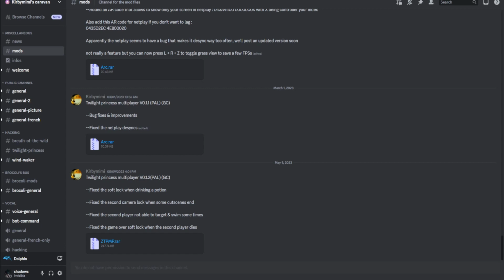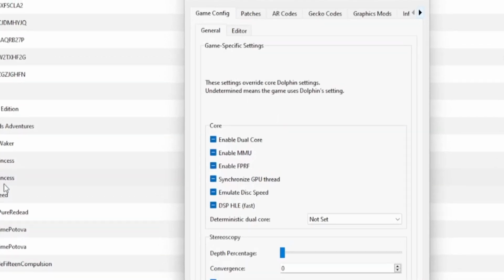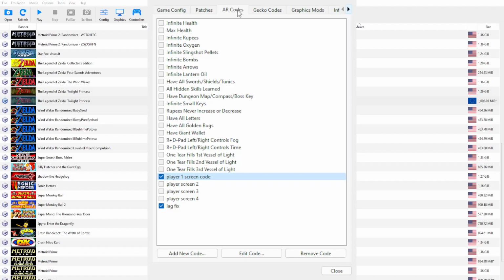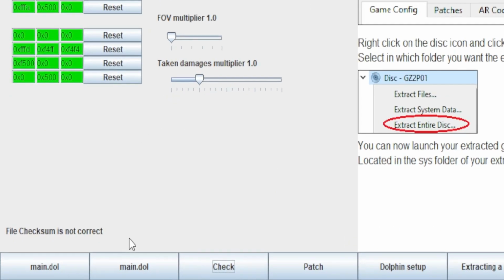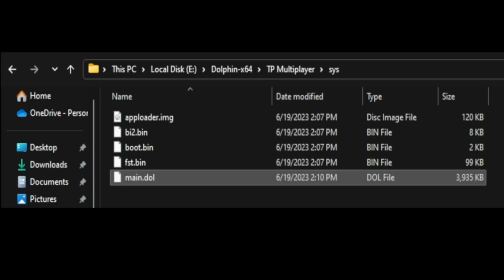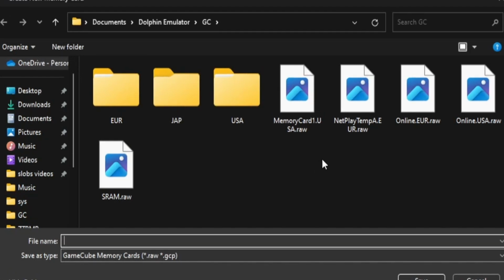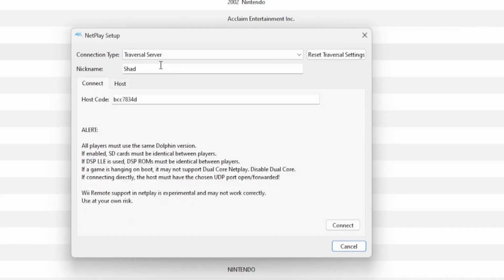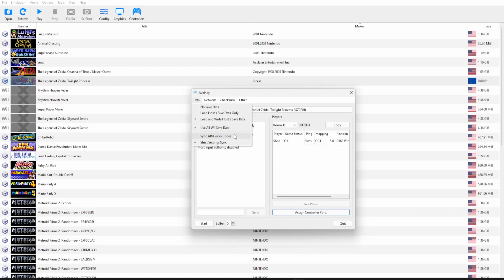Twilight Princess Co-op Tutorial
Hello, and thank you for actually reading this lol.

Today I will be teaching you how to setup Twilight Princess Co-op / Multiplayer to the best of my chaotic ability. (Apologies for any weird jump cuts in the video).

Chapters For This Tutorial:

0:00 Quick Intro
0:16 Downloads And Sources
0:57 Create Folders
1:12 Game Info
1:35 Shad Dun Goofed
2:04 Patches/AR Codes
2:50 Another Goof
2:58 Explaining The AR Codes
3:24 Patching The main.dol File
4:26 File Checksum Is... Uh Oh
4:35 File Checksum & Patch
4:43 Patcher Website
5:19 Replacing Files
5:57 Changing The Game Banner (Optional)
6:18 Adding Files In Dolphin
6:31 CPU & Memory Override's
6:49 Memory Card Info
7:33 Controllers
7:48 How Controllers & Netplay Work
8:30 Setting Up Netplay For Host
9:29 Connecting To Netplay
9:42 Netplay Lobby Settings For Host
10:40 Ending

As said In the video, I will include all links here in the description.

AR CODES :

Lag Fix Code : 0435D2EC 4E800020

Player Screen Code : 043A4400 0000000X

Replace the x with a 1, 2, 3,  or 4 depending on what screen you are using

For Example Player Screen 1 is : 043A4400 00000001

As the host using Netplay Setup :

You can have a lobby with a custom room and password,
(leave the password blank if you don't want one)

You can also share the room code and have the other players enter it in the Netplay Setup.

Connecting To The Host:

Requires the room code from the host, or you can open Browse Netplay Sessions and look for the lobby.

Please note that shad cannot send you a pal copy of twilight princess.